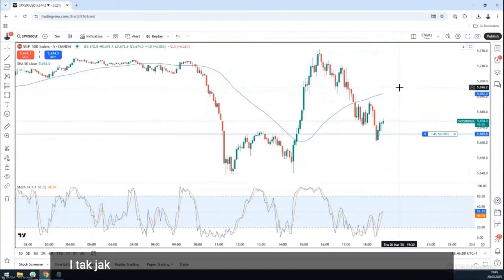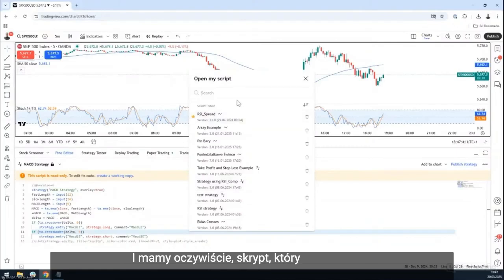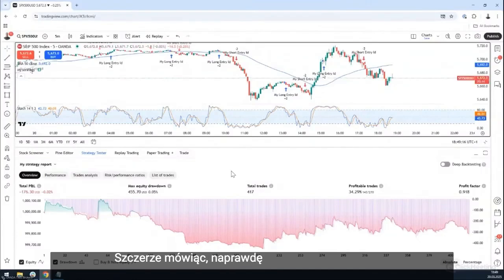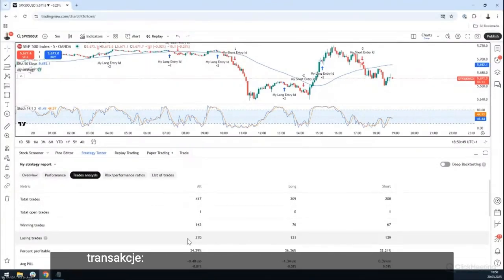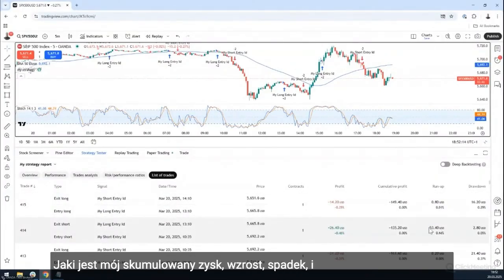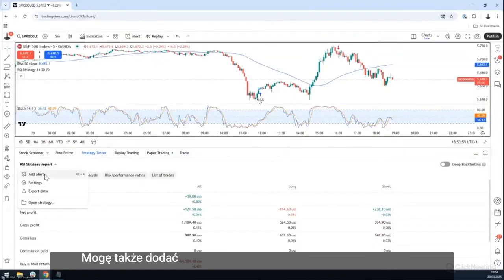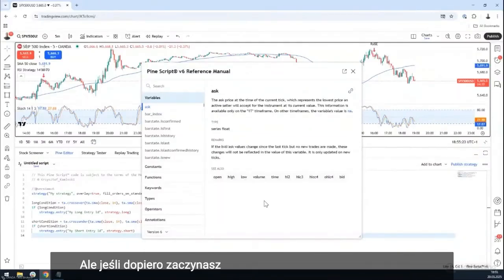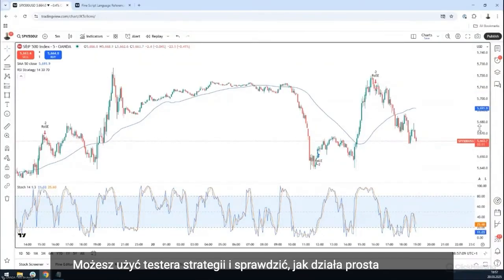Pine Script tutorial: twórz własne strategie i wskaźniki na TradingView | OANDA i TradingView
Ten film zagłębia się w bardziej zaawansowane funkcje platformy – Strategy Tester i Pine Script – które pozwolą Ci ocenić historyczną wydajność Twoich pomysłów i potencjalnie tworzyć własne narzędzia.
W tym odcinku poznasz:
- Strategy Tester: Jak przeprowadzać skuteczny backtesting swoich strategii inwestycyjnych na danych historycznych.
- Pine Script: Podstawy tworzenia i modyfikowania własnych strategii oraz wskaźników przy użyciu wbudowanego języka programowania TradingView.
- Analiza Wyników: Jak poprawnie interpretować kluczowe metryki backtestingu, takie jak całkowity zysk/strata, maksymalne obsunięcie kapitału (drawdown) i inne statystyki wydajności.
- Skrypty Społeczności: Jak korzystać z ogromnej biblioteki darmowych skryptów udostępnianych przez społeczność TradingView.
- Alerty w Testerze: Jak ustawiać alerty w Strategy Testerze, aby otrzymywać powiadomienia o sygnałach generowanych przez Twoje testowane strategie.

Odkryj pełny potencjał TradingView i testuj swoje pomysły z precyzją!

Ostrzeżenie o ryzyku: Transakcje Forex i kontrakty oparte na dźwigni finansowej są wysoce ryzykowne dla Twojego kapitału, ponieważ straty mogą przewyższyć depozyt. Dlatego też, kontrakty na różnicę oraz Forex mogą nie być odpowiednie dla wszystkich inwestorów. Upewnij się, że rozumiesz związane z nimi ryzyka i jeśli jest to konieczne, zasięgnij niezależnej porady. Informacje zawarte na tej witrynie internetowej nie są skierowane do odbiorców konkretnego kraju i nie są przeznaczone do dystrybucji do państw, w których dystrybucja albo użytkowanie tych informacji byłyby niezgodne z lokalnym prawem, wymogami i regulacjami.

OANDA TMS Brokers S.A. z siedzibą w Warszawie, Warsaw UNIT, Daszyńskiego 1, 00-843 Warszawa, wpisana do rejestru przedsiębiorców przez Sąd Rejonowy dla m. st. Warszawy w Warszawie, XIII Wydział Gospodarczy Krajowego Rejestru Sądowego pod numerem KRS 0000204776, NIP 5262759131, Kapitał zakładowy: 3,537,560 zł opłacony w całości. OANDA TMS Brokers S.A. podlega nadzorowi Komisji Nadzoru Finansowego na podstawie zezwolenia z dnia 26 kwietnia 2004 r. (KPWiG-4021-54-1/2004).

Wariant usługowy Stocks oferowany jest w ramach sprzedaży krzyżowej wraz z wariantem usługowym CFD. Szczegółowe informacje dotyczące ryzyk wynikających z poszczególnych usług oferowanych w ramach sprzedaży krzyżowej oraz informacje o kosztach i opłatach związanych z tymi usługami dostępne są na stronie internetowej OANDA TMS Brokers w sekcji Dokumenty.

Kontrakty na różnicę są złożonymi instrumentami i wiążą się z dużym ryzykiem szybkiej utraty środków pieniężnych z powodu dźwigni finansowej. 76% rachunków inwestorów detalicznych odnotowuje straty w wyniku handlu kontraktami na różnicę u niniejszego dostawcy. Zastanów się, czy rozumiesz, jak działają kontrakty na różnicę, i czy możesz pozwolić sobie na wysokie ryzyko utraty pieniędzy.